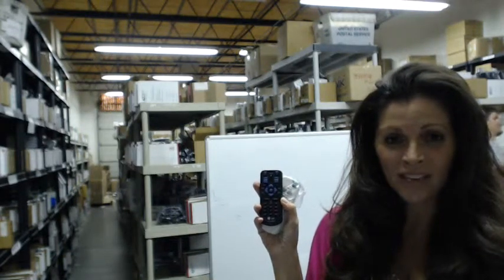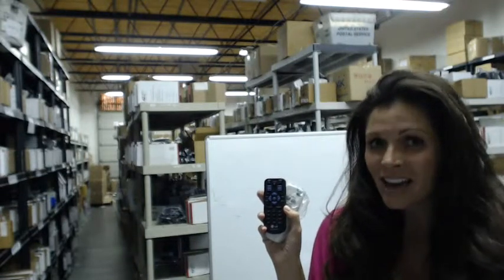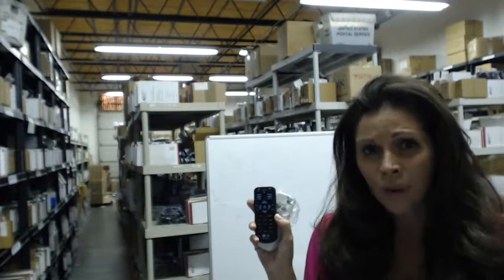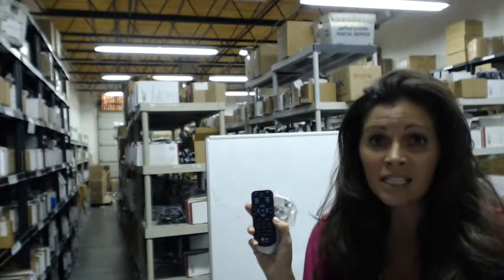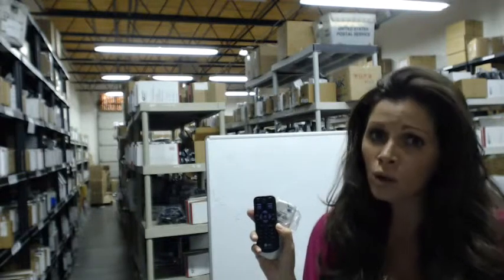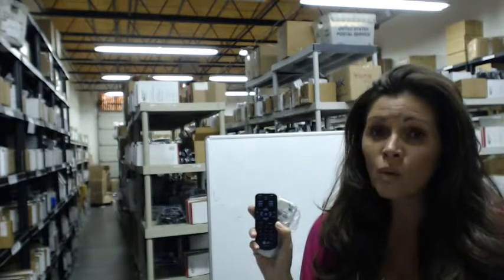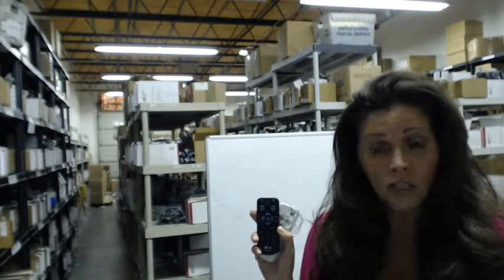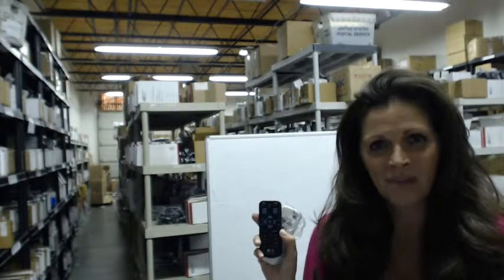LG Projector Remote Control - Promo Value - ElectronicAdventure.com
Special $5 Promotion Value! See video for more details.

New LG Projector Remote Control. Grab your LG remote control, you order it, we ship out right away. As soon as you get that remote, take it out of the package and add batteries and your remote control will begin operating your system. No codes or programming required when you buy the original remote control that was designed to operate with your system. We are the #1 distributor of remote controls in the nation and have firmly stood behind our products since we have come into business in 1987.